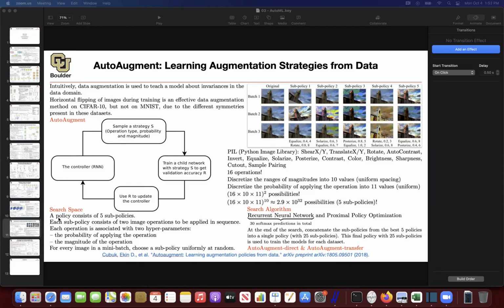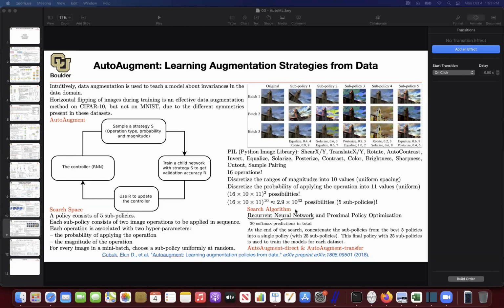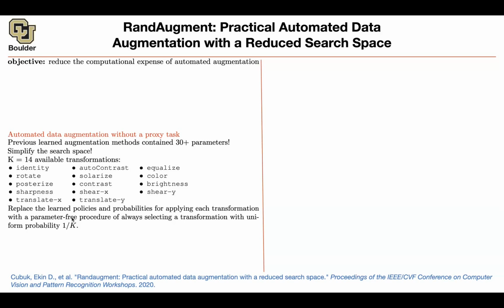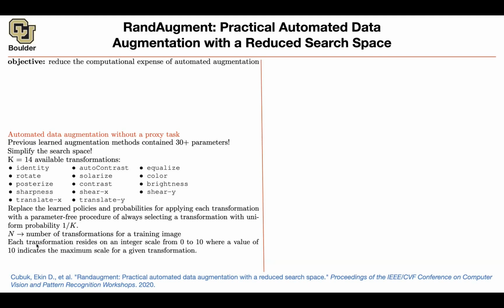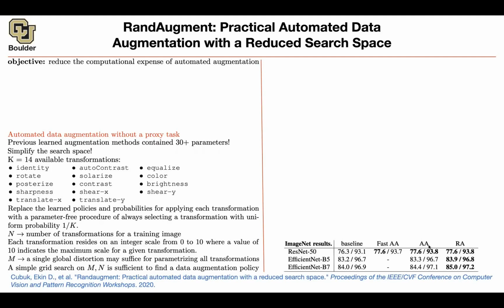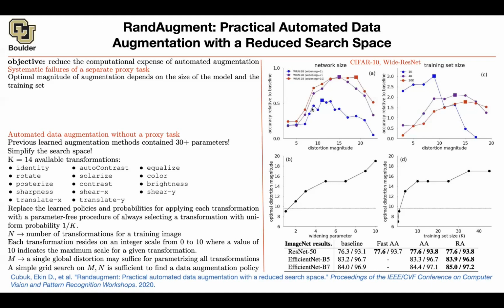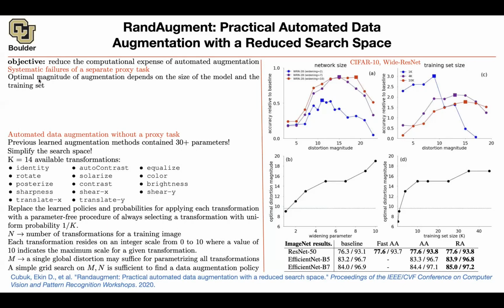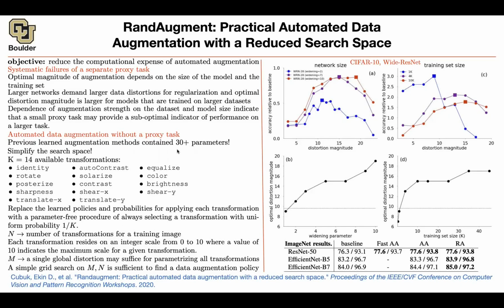RandAugment | Lecture 17 (Part 1) | Applied Deep Learning (Supplementary)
RandAugment: Practical Automated Data Augmentation with a Reduced Search Space